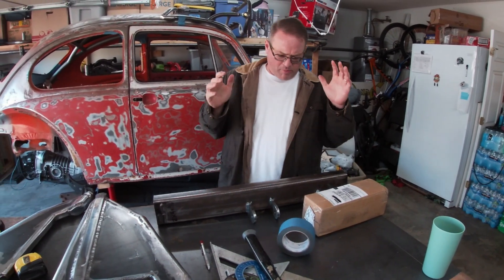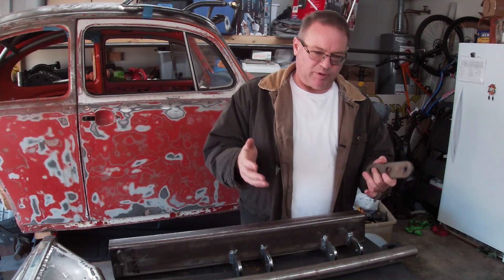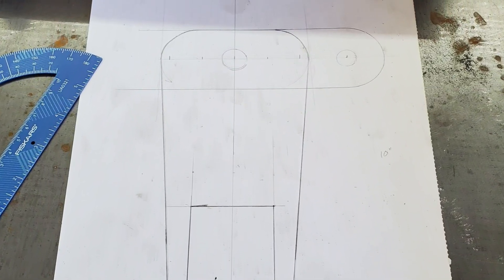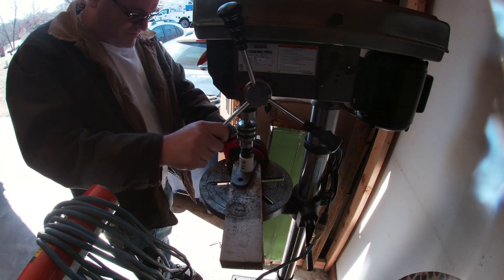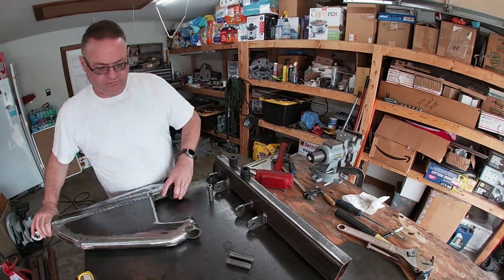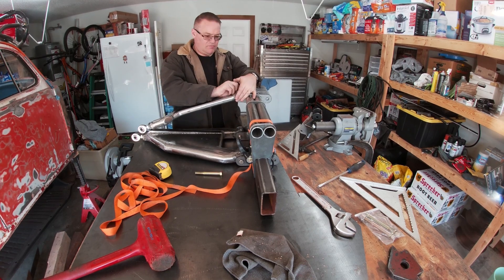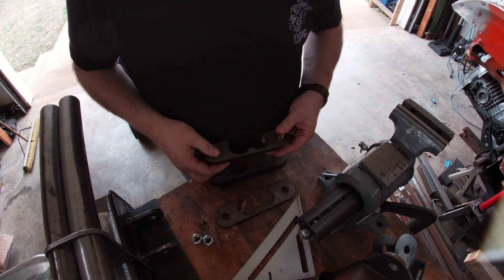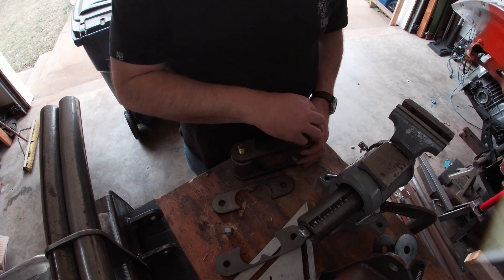Baja Bug Build (Ep. 39): Building The A-Arms Center-Mount Bulkhead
Welcome back! In this video I'm building the A-arm suspension's bulkhead (Where the arms mount to the frame). I'm doing this TOTALLY by hand so give me some grace. not everything goes smoothly but thanks to the miracles of Time-Lapse, we'll get through this first part in just over 10 minutes!